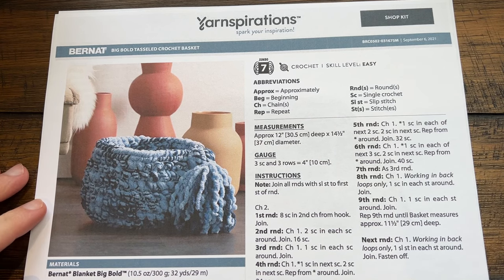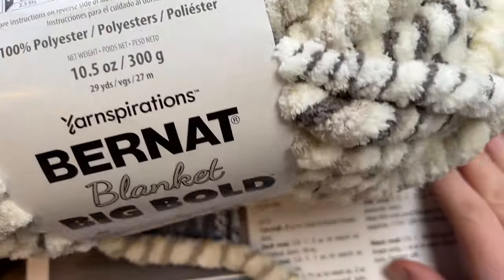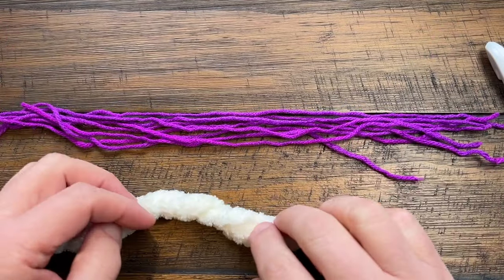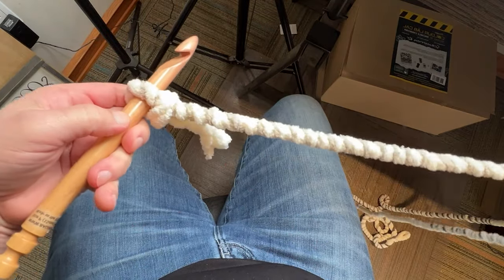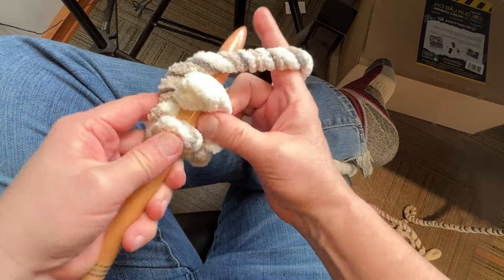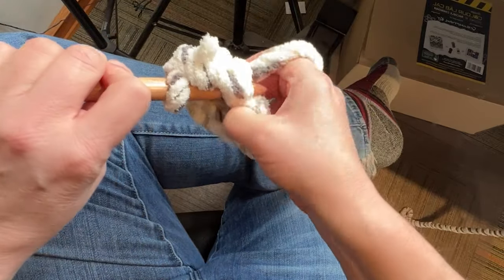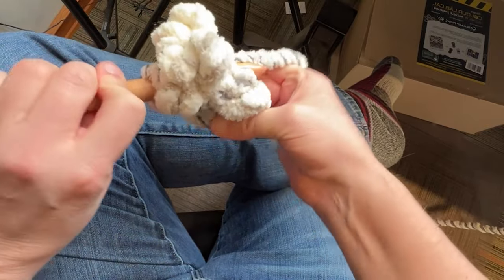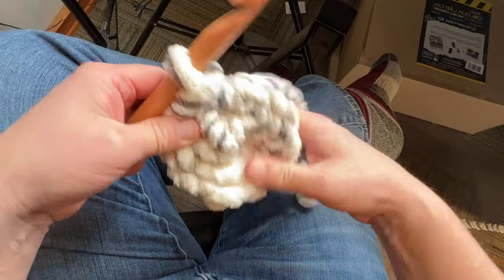Left Hand: Big Bold Crochet Basket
Create a bold statement with a fast-making basket using Bernat Blanket Big Bold yarn. In the tutorial version, I am using the colour cream. I converted mine to a cat nap basket as you will see below. This is the Big Bold Tasseled Crochet Basket pattern.

VIDEO CHAPTERS
0:00 Start
0:01 Pattern Overview
0:57 Prepare Stitch Markers
1:09 Beginning Chain
1:50 Rnd 1
3:46 Rnd 2
4:56 Rnd 3
7:03 Rnd 4
9:28 Rnd 5
11:23 Rnd 6
13:01 Changing Yarn Tips
14:13 Rnd 7
15:11 Rnd 8
17:12 Rnds 9 to 6" Tall
17:46 Last Rnd
18:58 Ending with Fastening Off Weaving in Ends

PATTERN DETAILS
Project Level: Easy
Project Size: 17" diameter by 6" high.
Designer: Yarnspirations Design Team
Hook Size on Pattern: 16 mm / Q Hook
Yarn In Pattern: Bernat Blanket Big Bold
For Teaching Purposes: I am showing same hook and yarn.